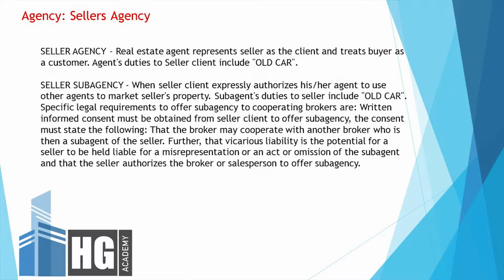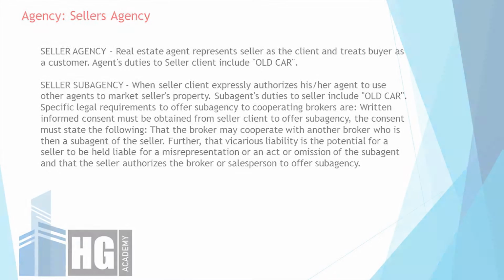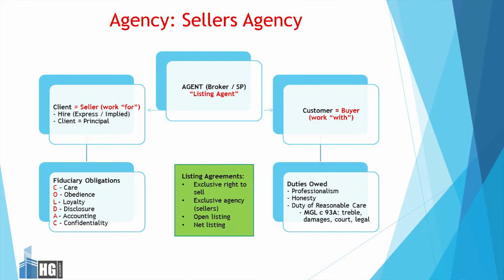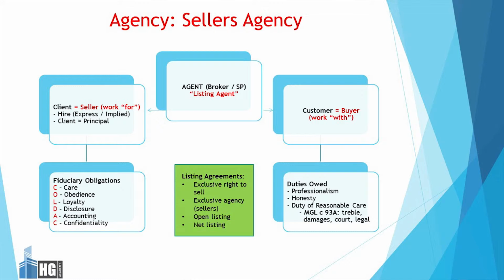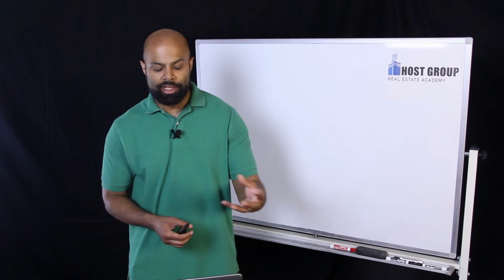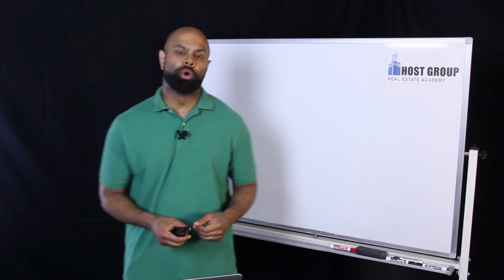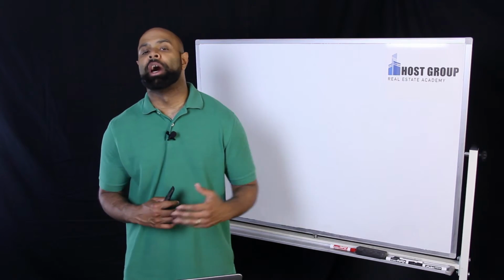Seller's Agency Overview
Dee gives us a brief overview of real estate brokerage and the practice of Seller's Agency.